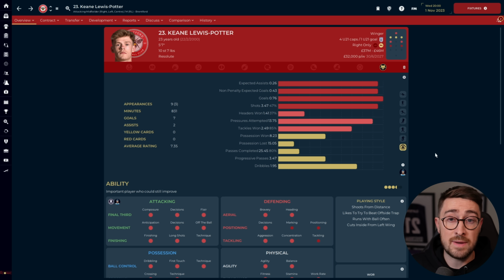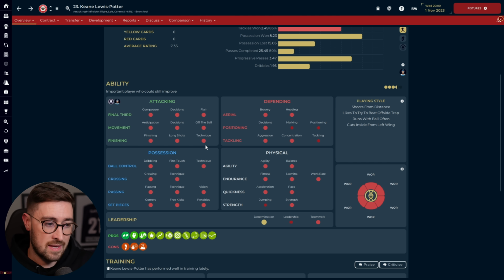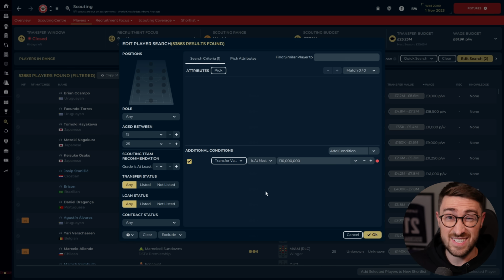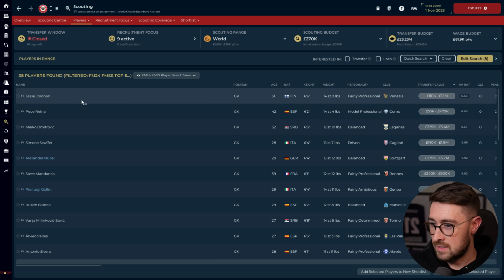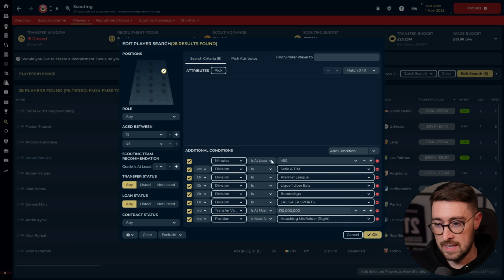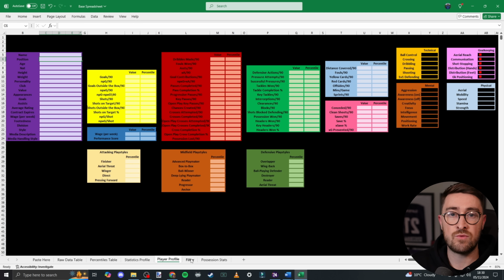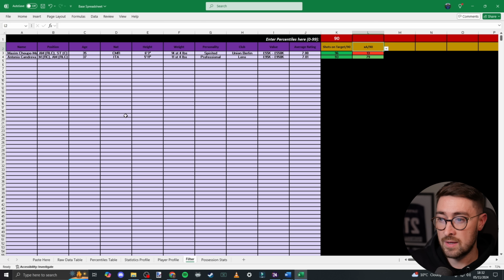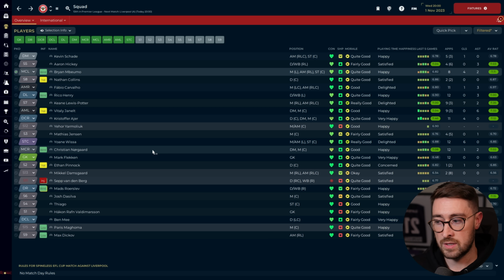How to MONEYBALL on FM24 | Football Manager Guide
Football Manager 2024 | How to MONEYBALL on FM24

Like the video?! Let's aim for... 500 likes!

NEW!
In this video, I break down and explain how to set up and run a moneyball save in Football Manager 2024. I show you which specific tools and methods I use too.

About Me: My name is Clayts. I'm 33 and make videos here on Youtube as well as live streaming over on Twitch. I mainly make videos all about Football Manager. On FM24, I'll run Movies, Let's Plays, Simulations, Experiments, Tactic Videos, Tutorials as well as Tips, Hints and Tricks.

Football Manager 2024 | FM24 MONEYBALL
Football Manager 2024 | FM24 GUIDE
Football Manager 2024 | FM24 TUTORIAL